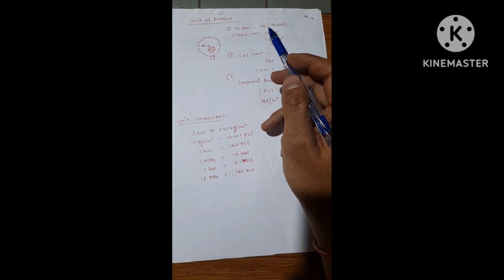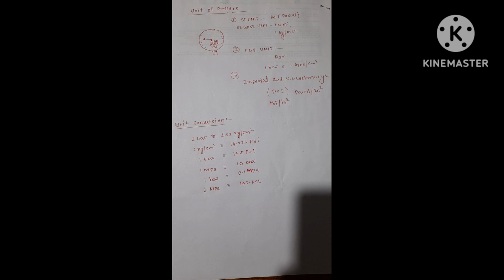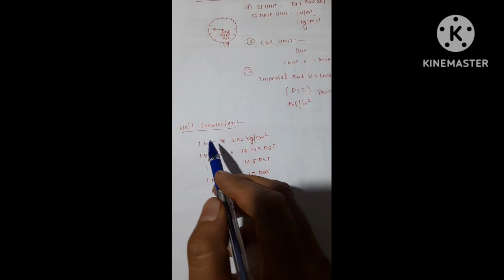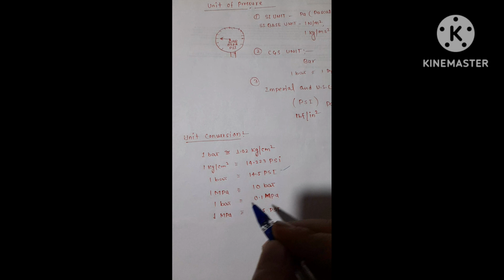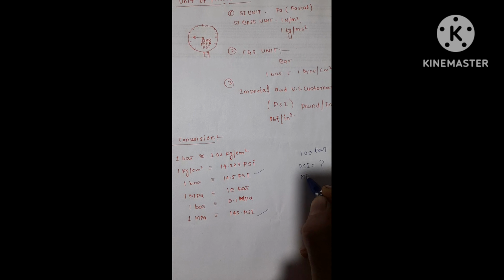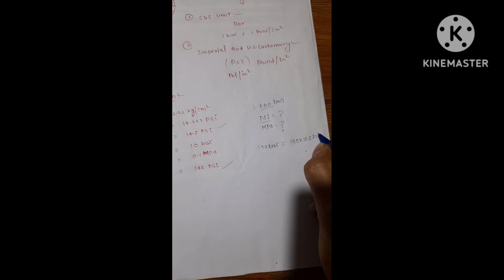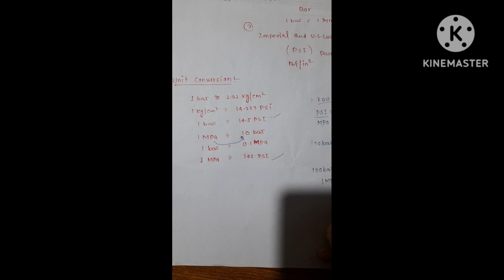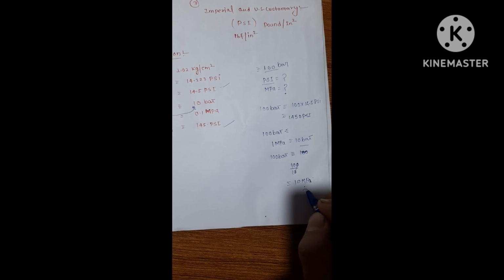units of pressure , units conversion.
what is the pressure unit
pressure units conversion
pressure units explanation
pressure units in hindi
pressure units in Tamil
pressure units chemistry
pressure units
pressure units conversion in hindi
pressure units bar
pressure units derivation
what is bar
what is Psi
what is Mpa
how to check pressure gauge
how to check pressure gauge accuracy
how to check tire pressure gauge
how to check oil pressure gauge
how to test a pressure canner gauge
pressure units conversion
pressure measurement units
different pressure units
pressure measurement units and their relations